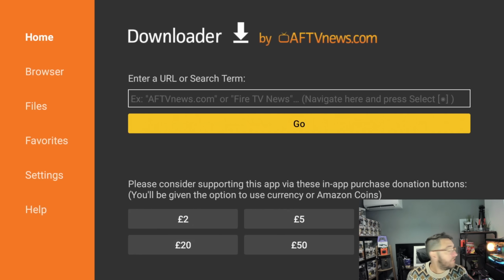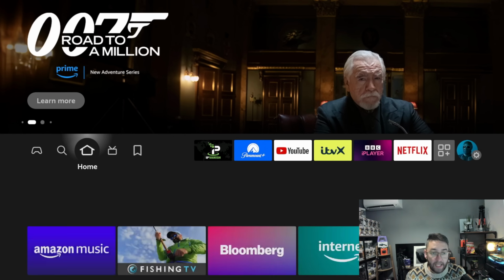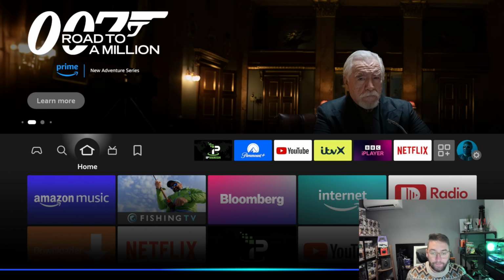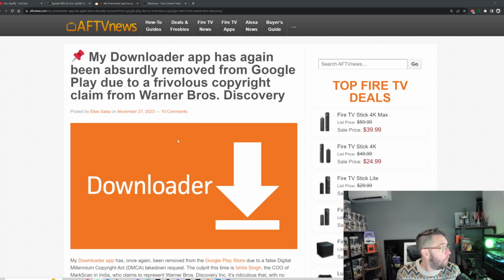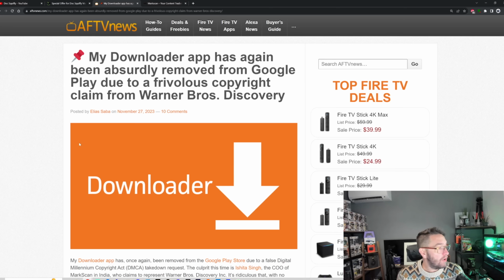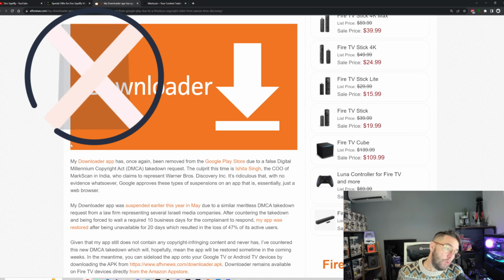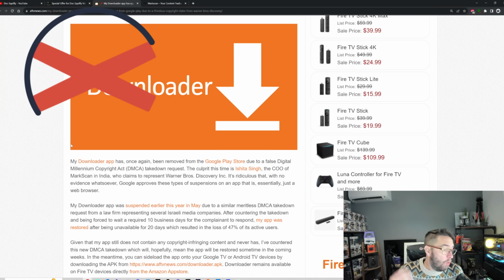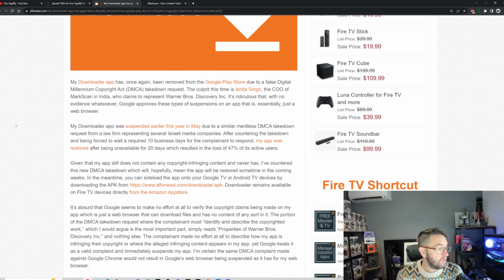BREAKING NEWS! DOWNLOADER REMOVED!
What is going on with Downloader for firesticks nd android tv!